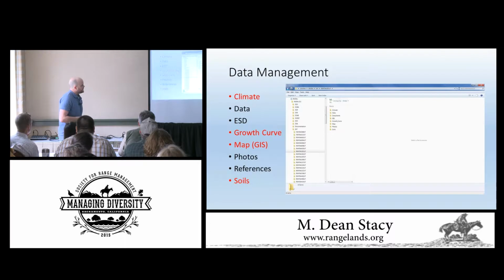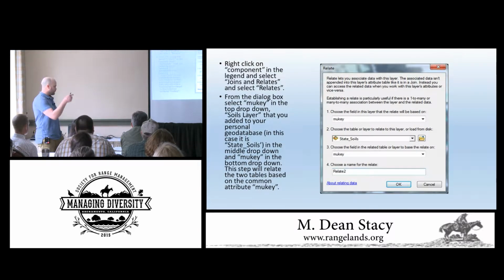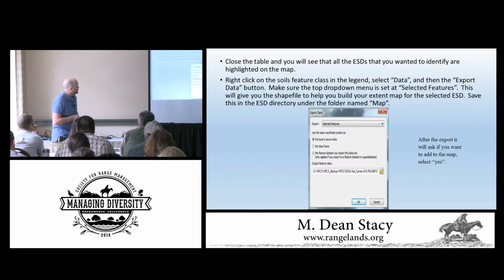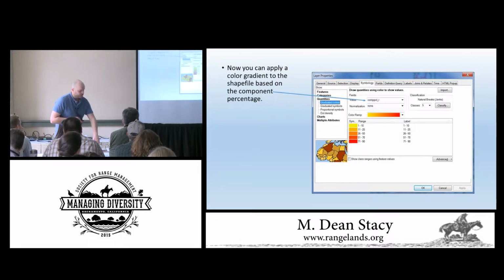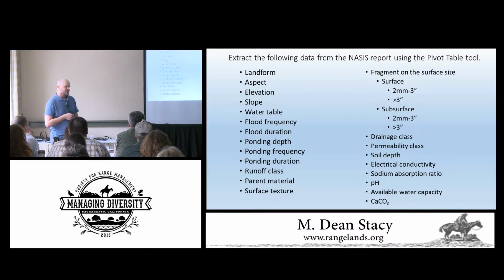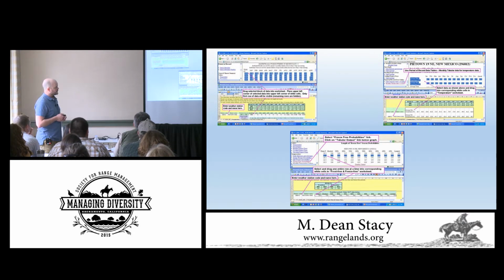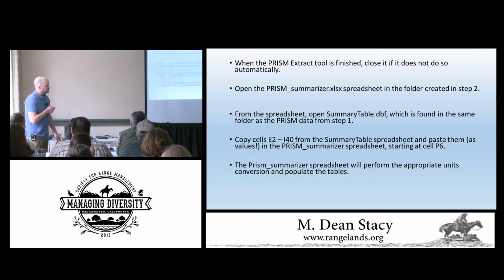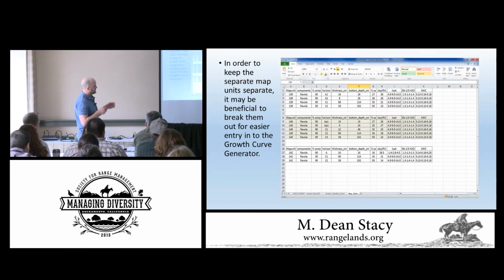An Approach for Harvesting/Evaluating Data for Existing ESD Update and Development - STACY